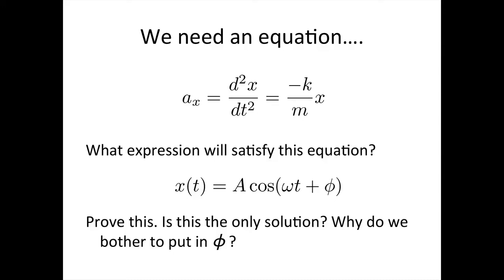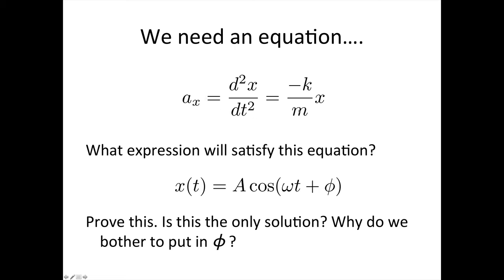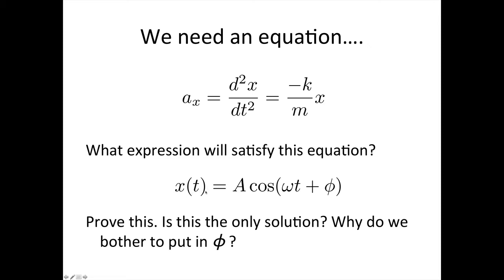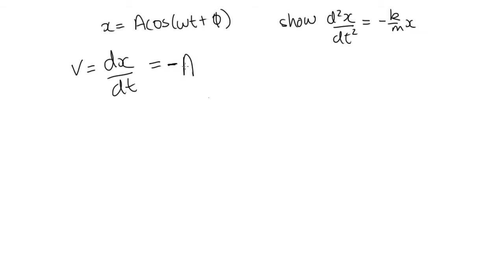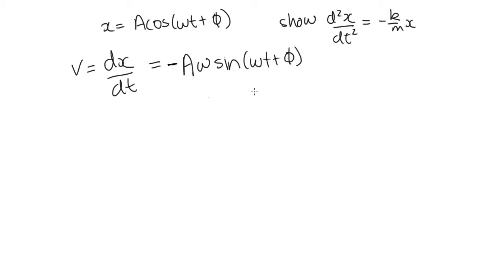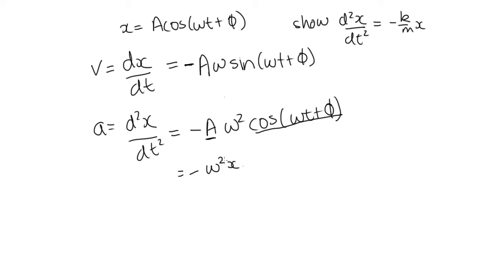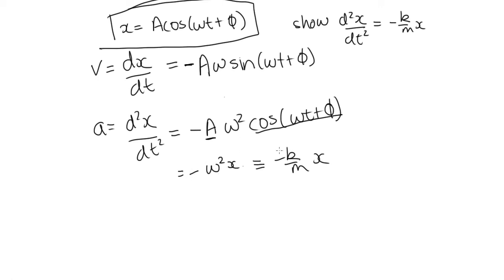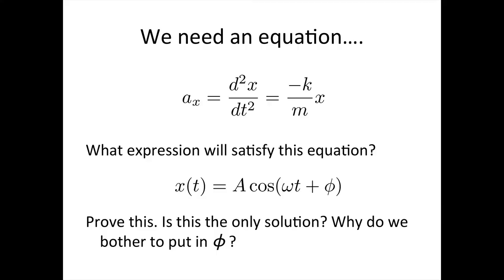Displacement in simple harmonic motion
In this video we will derive equations to describe the displacement of a particle undergoing simple harmonic motion.